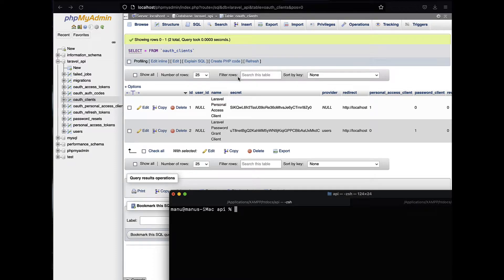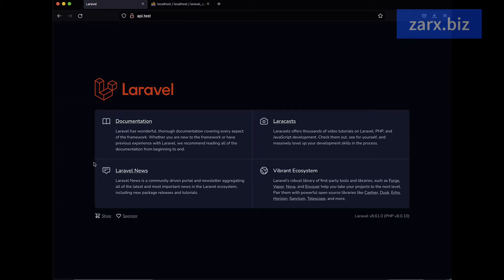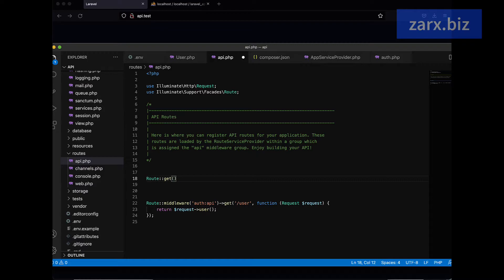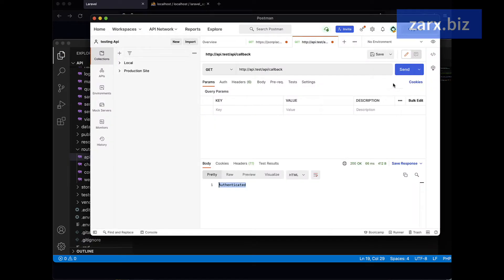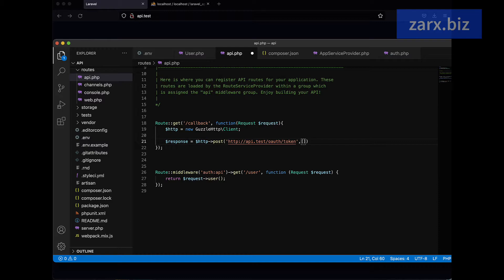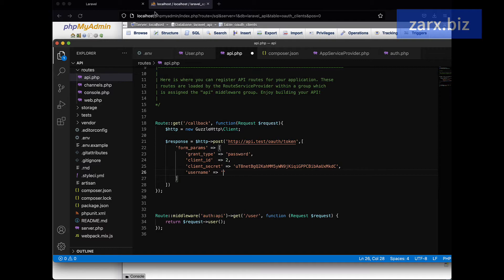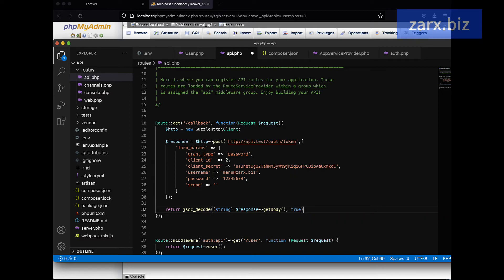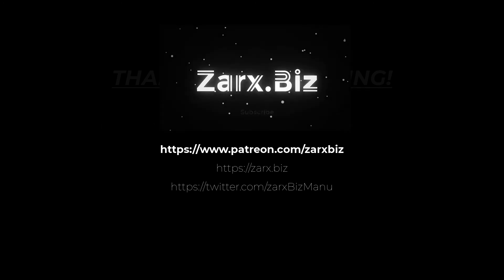Generate access token using laravel passport | Laravel 8 REST API Part 7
We are going to authenticate user in our api application. For that we need access token. In this video we are going to create access token using client secrets provided by laravel passport.

ZarxBiz Offers